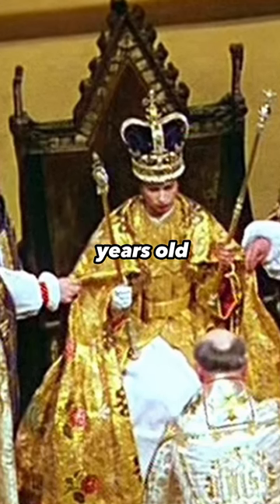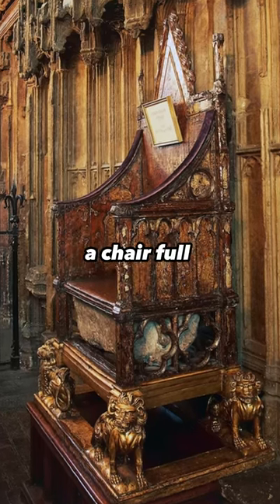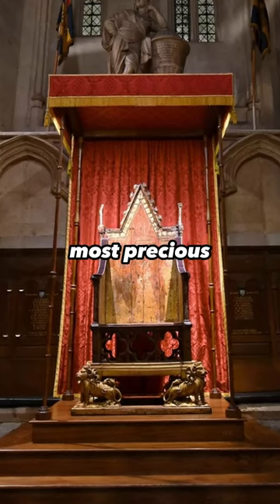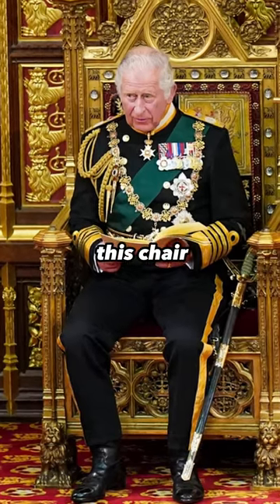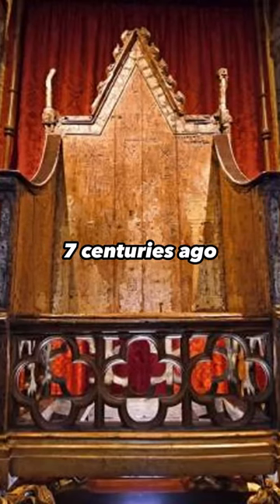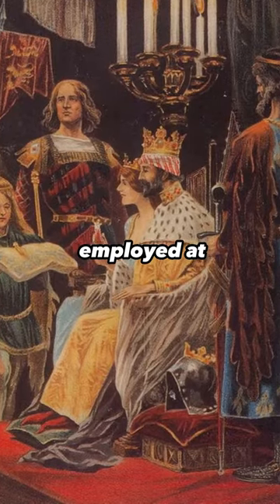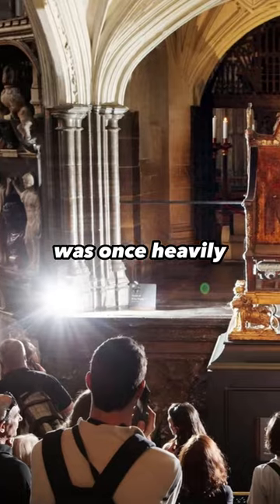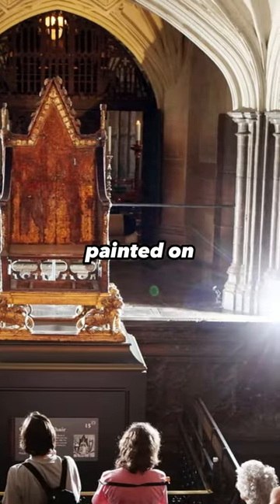The Secret Behind The 700-Year-Old Coronation Chair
The creation of the chair more than seven centuries ago is of immense historical significance. It was "first employed at King Edward II's coronation." Two meters high and constructed of Baltic oak, the chair was once "heavily decorated in gold and colored glass with the figure of a king painted on the back."